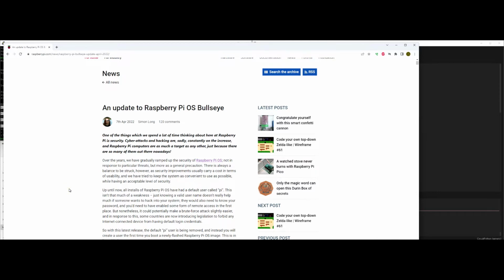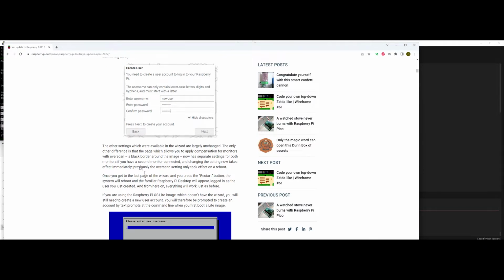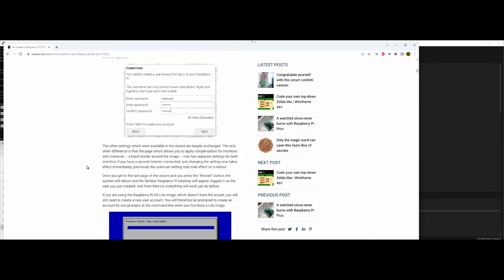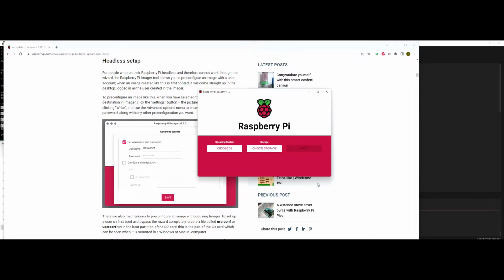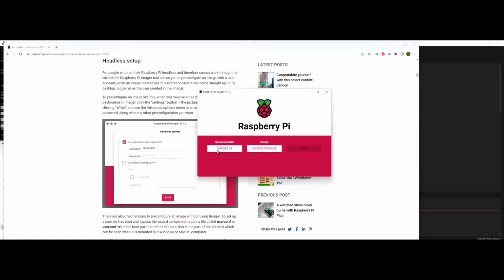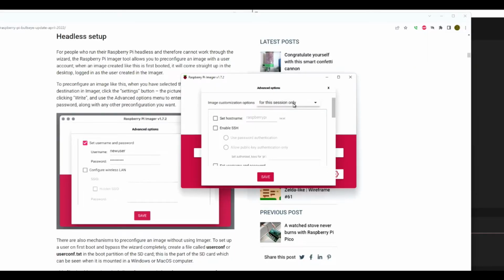Raspberry Pi OS Update & SDR Project Ramblings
[Recorded 04/11/2022]

As promised, this is the PCB Board Kit that Chris sent me